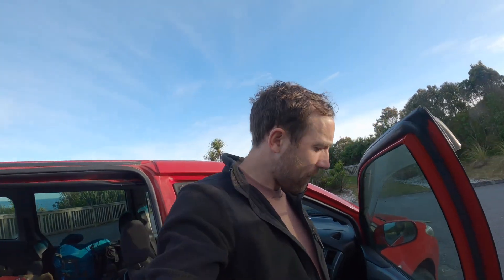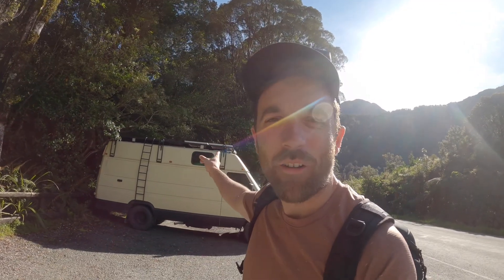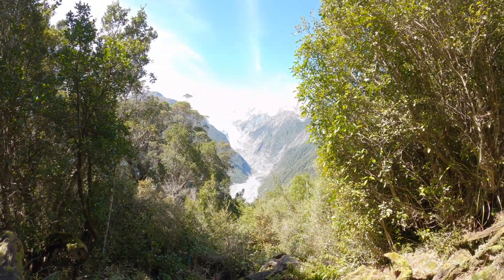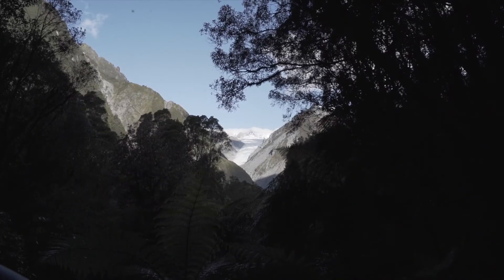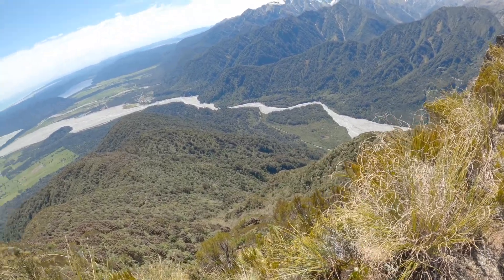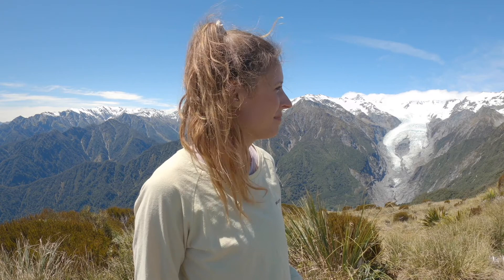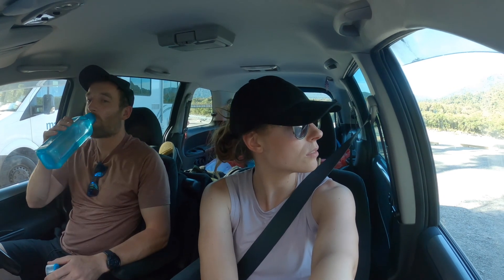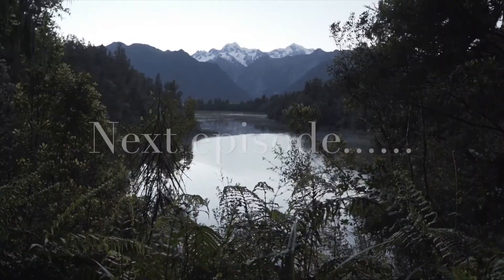NEW ZEALAND ROAD TRIP p1| Franz Josef HIKING! West Coast!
Part one of our 10 day road trip up the West Coast up to our final destination the Abel Tasman!!